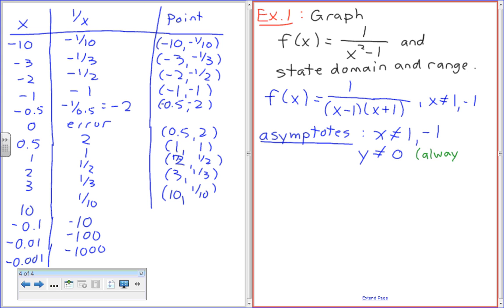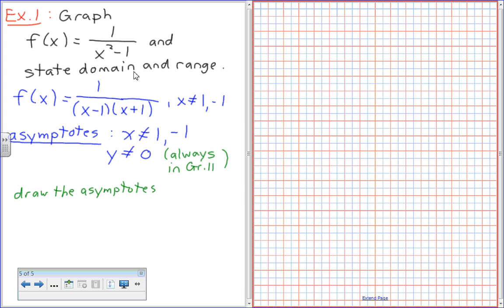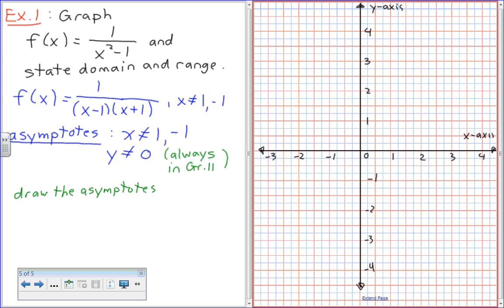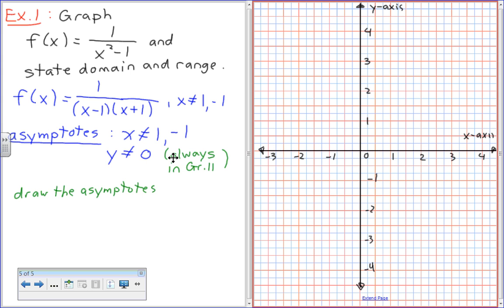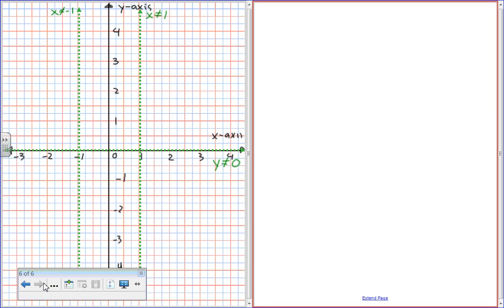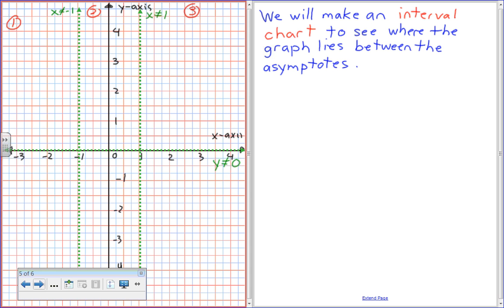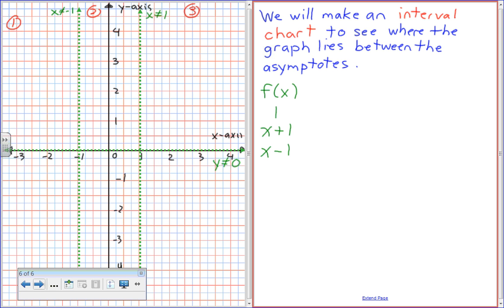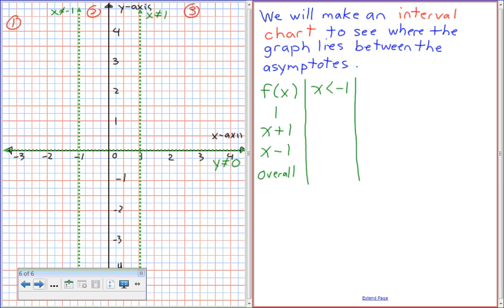MCR3U - Graphing Rational Functions - Part 2 of 4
My October 9th, 2014 lesson on graphing rational functions